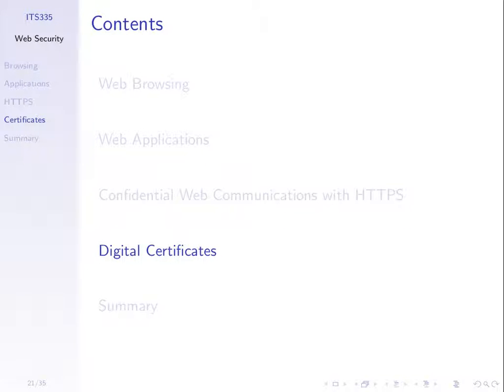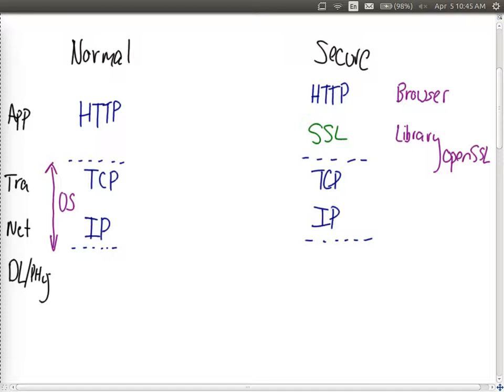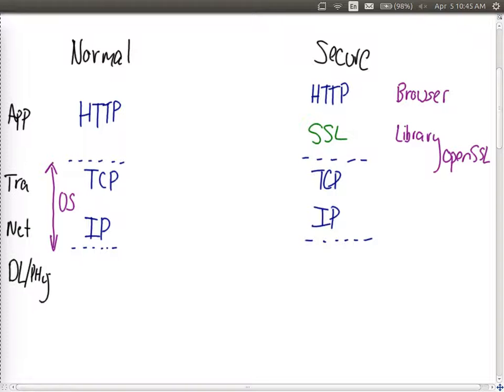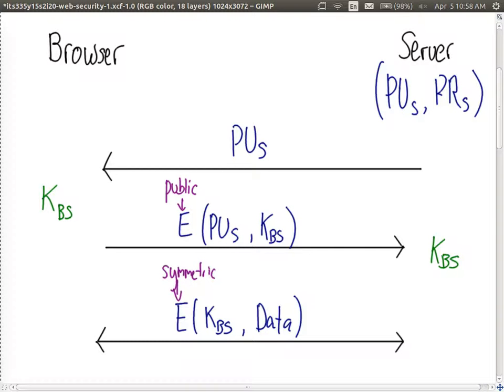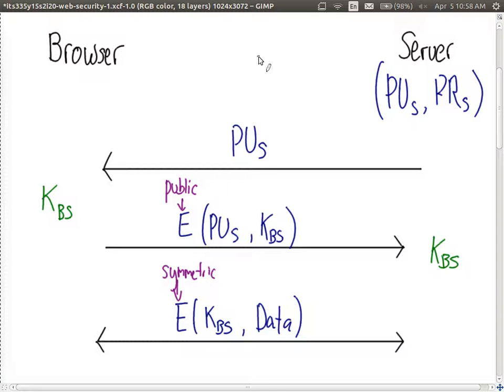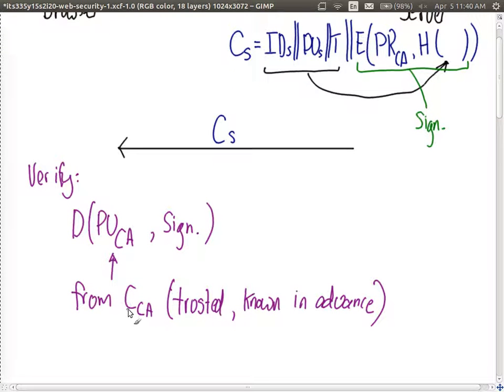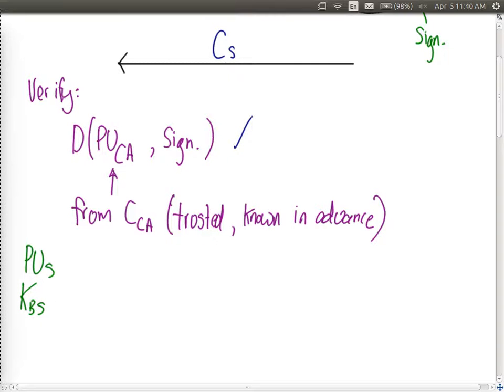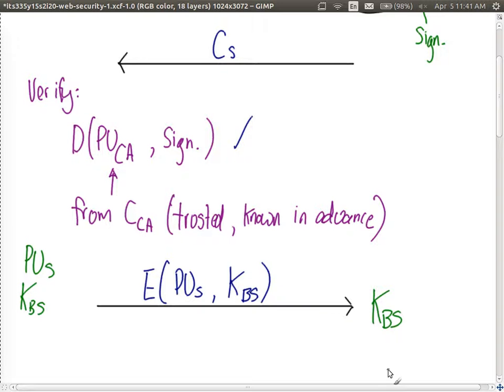MITM Attack and Digital Certificates (ITS335, L20, Y15)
Secret key distribution with public key crypto for web security; man-in-the-middle attack; digital certificates.